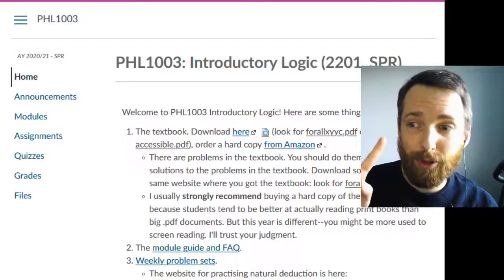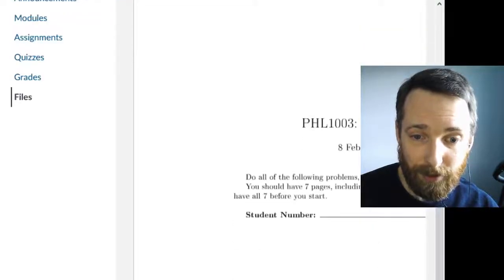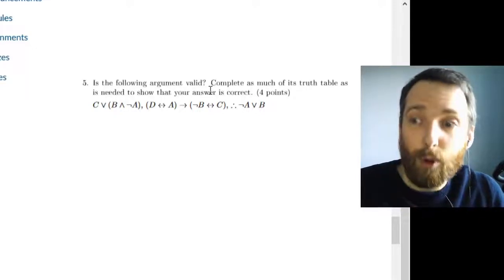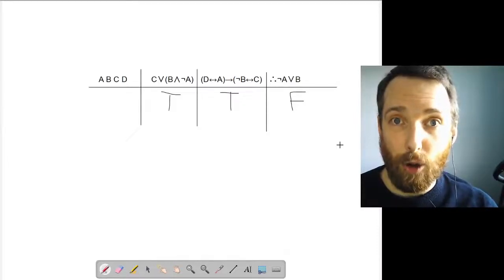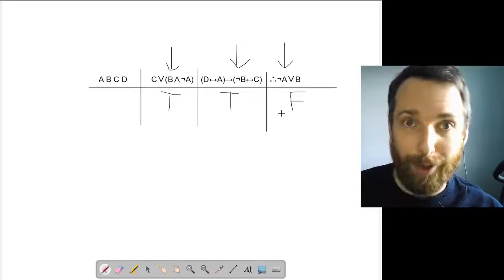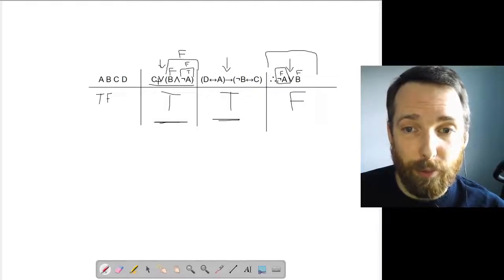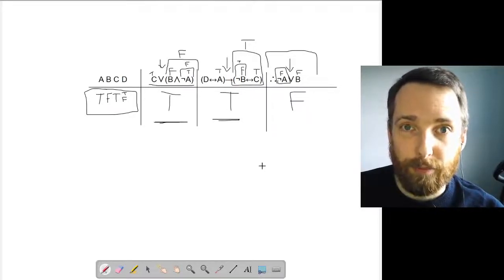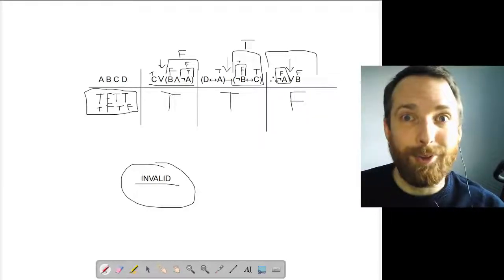PHL1003 truth table shortcuts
A little bit on the midterm and a little bit on truth table shortcuts.

This video was recorded in February 2021 and is mainly intended for students taking PHL1003 Introductory Logic at Queen's University Belfast.